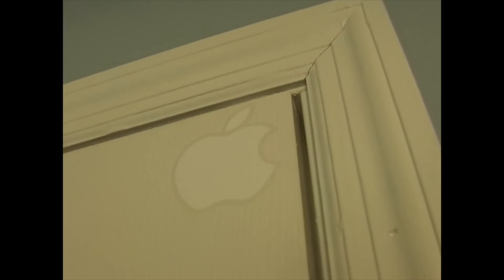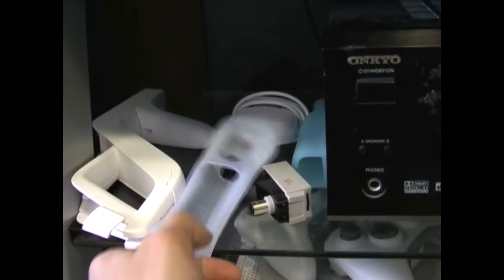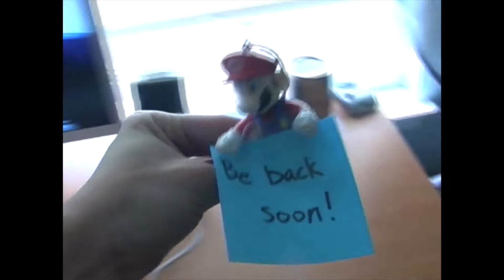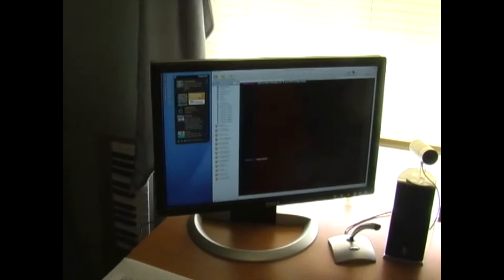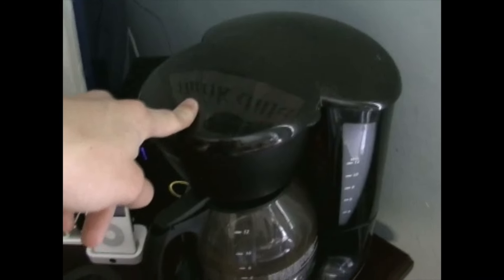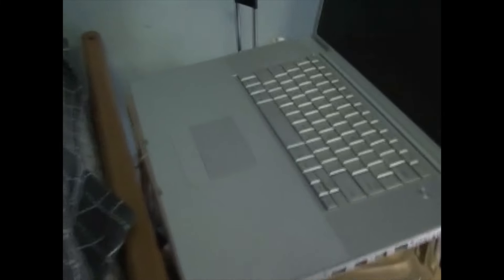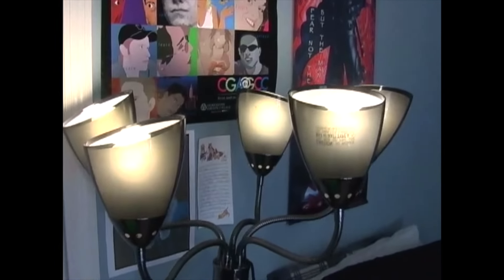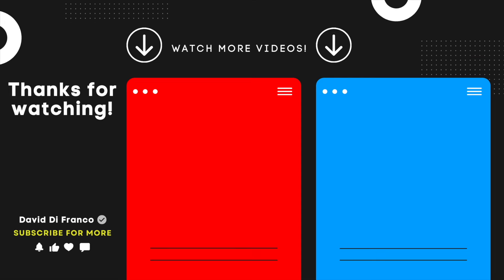What Technology Was Like Back in 2008 | Throwback Thursday